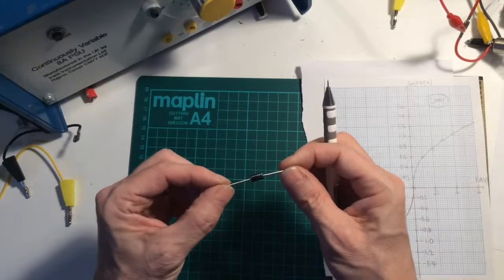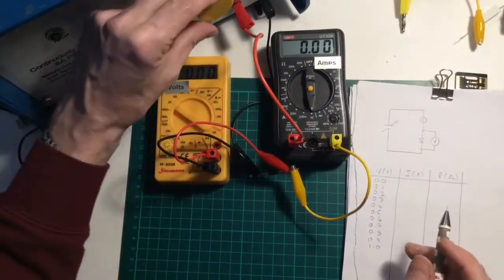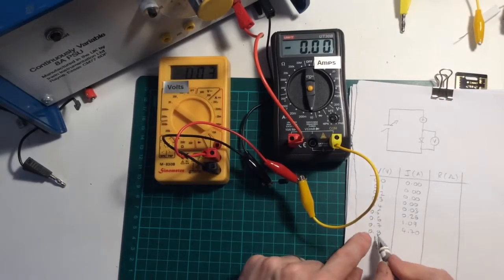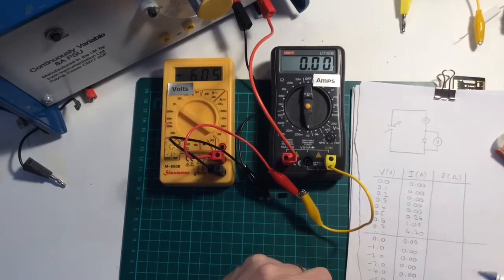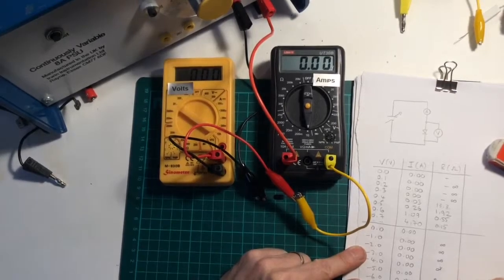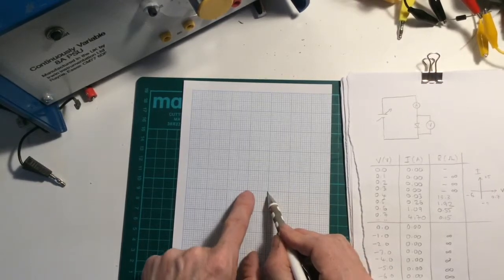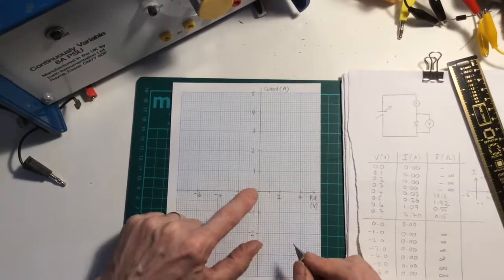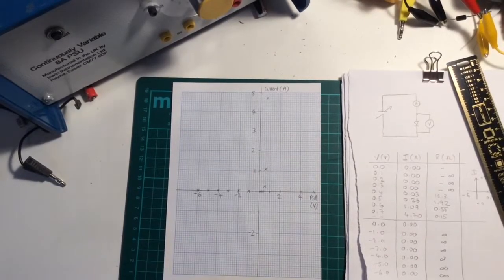Electric Circuits 7c: Diode Characteristic (I-V) Graph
Characteristic graph of current against potential difference, measured for a diode (parts a and b do the same for a resistor and light bulb). These graphs have shapes that help identify a component and show how the resistance changes (or not) as the current changes.